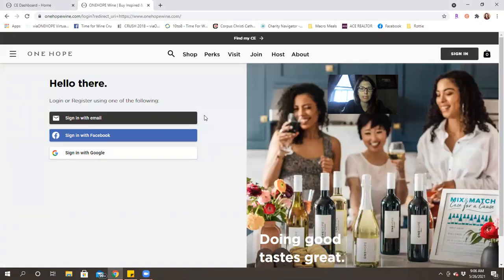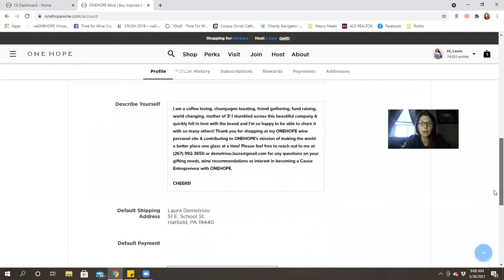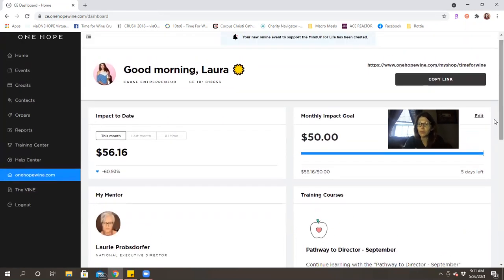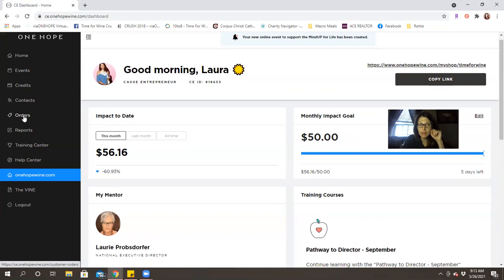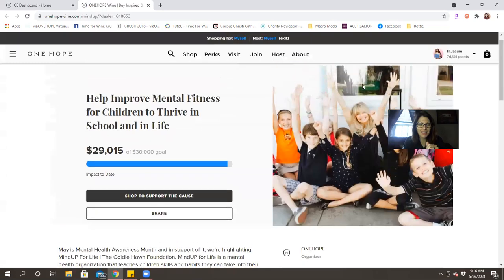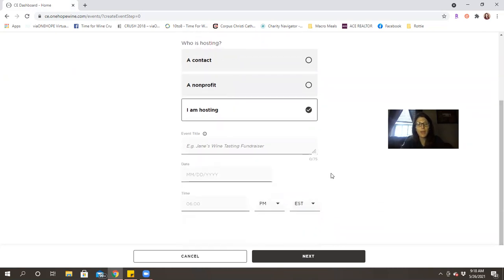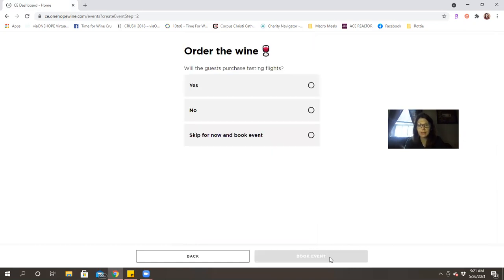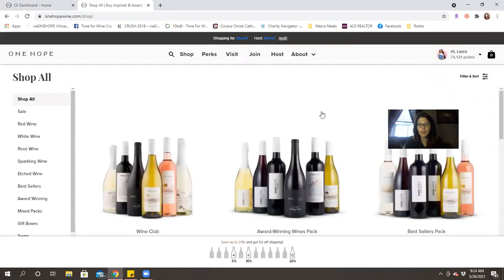New CE Welcome & How to Access Website